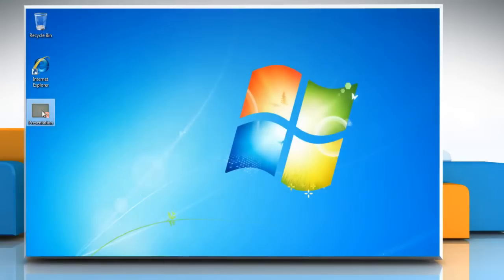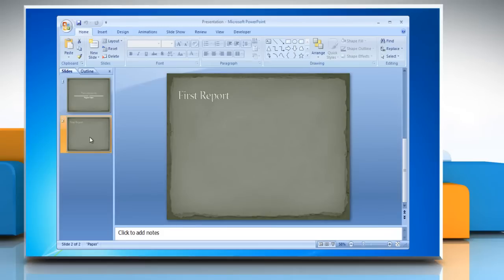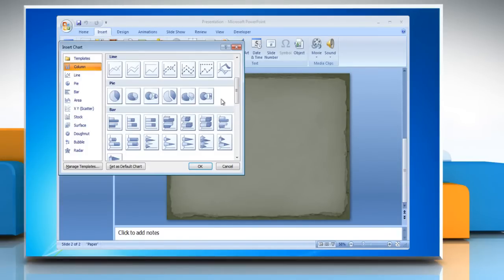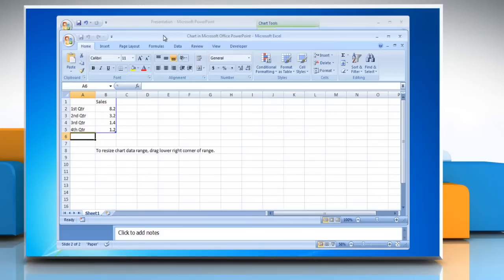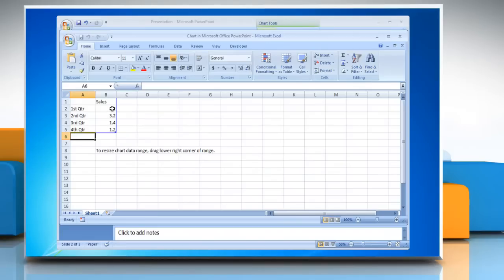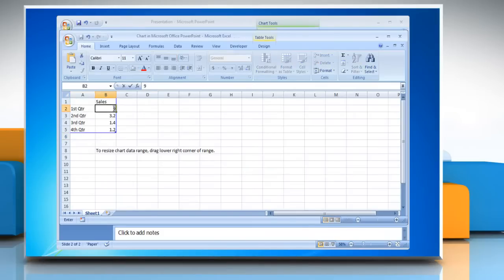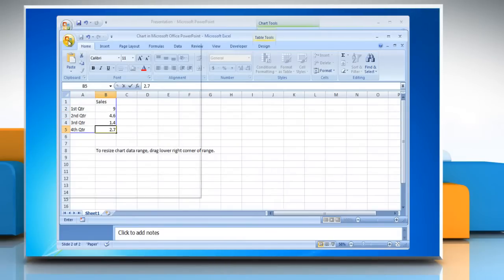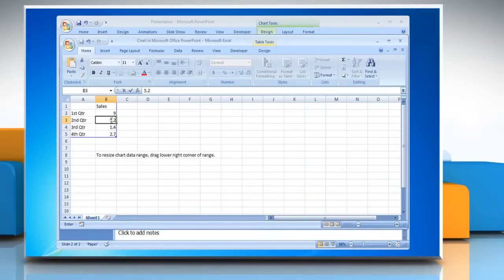Microsoft® PowerPoint 2007: How to insert chart into presentation on Windows® 7?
If you are looking for the steps to insert a chart into Microsoft® PowerPoint 2007 presentation on a Windows® 7-based PC, all you need to do is just call iYogi at 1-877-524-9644 if you are calling from the US or Canada. But, in case, you are calling from the UK, call us on 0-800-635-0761 and our tech support team can give you the steps for doing just that.Remember, if you want, you can use different types of data chart and graphs, such as column charts, line graphs, pie chart, bar charts etc. and present the data through a PowerPoint presentation in an interesting manner.